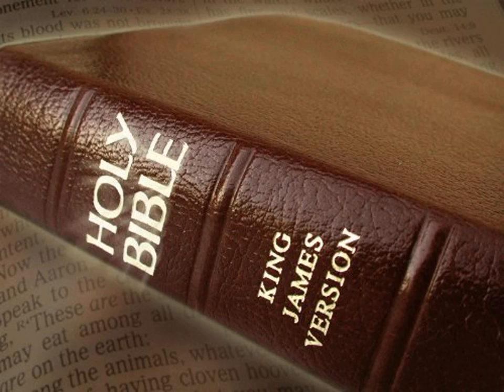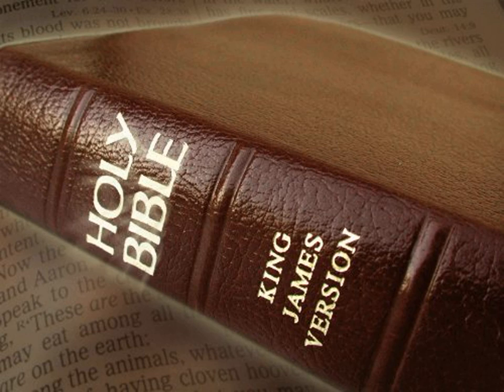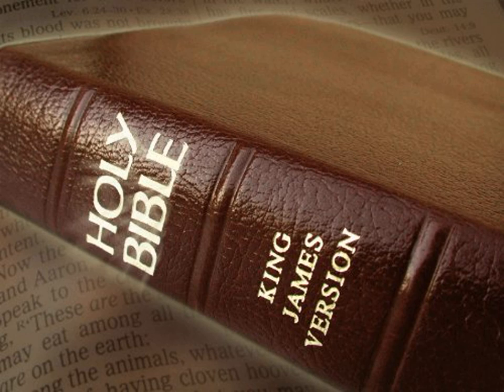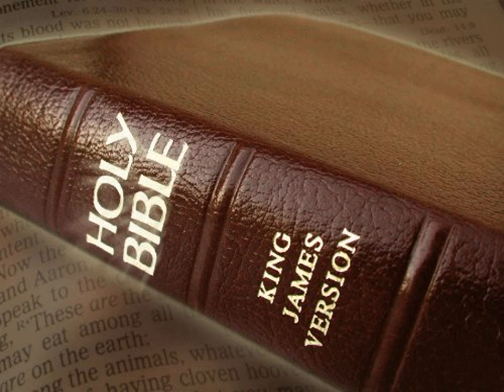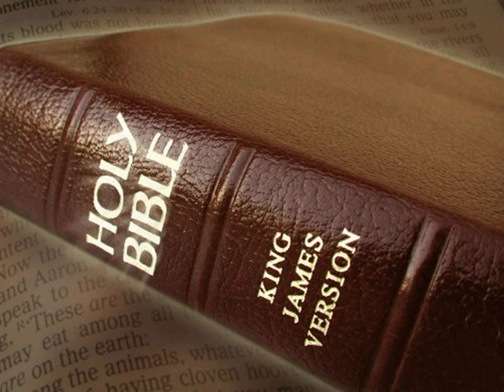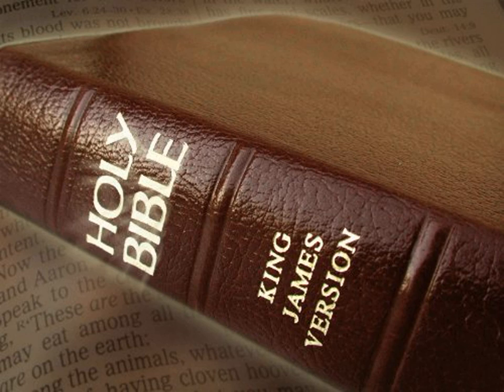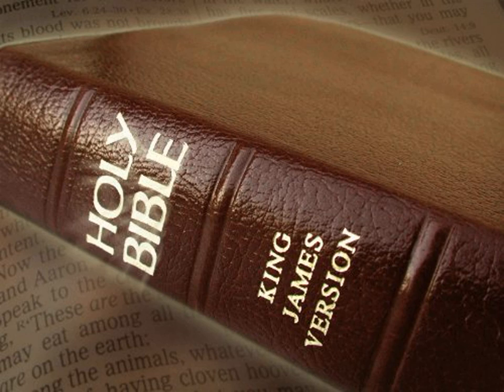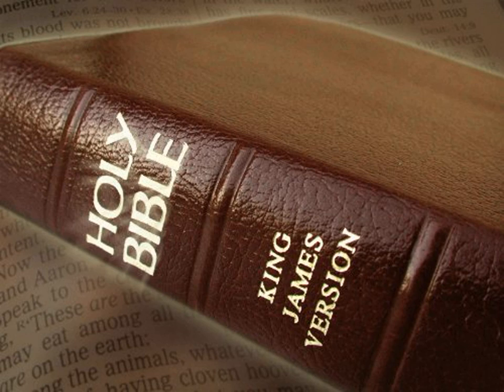King James Version Bible Audiobook Book of Exodus Chapter 39